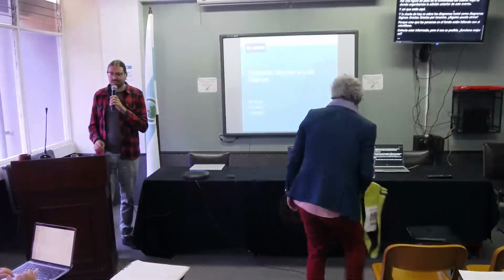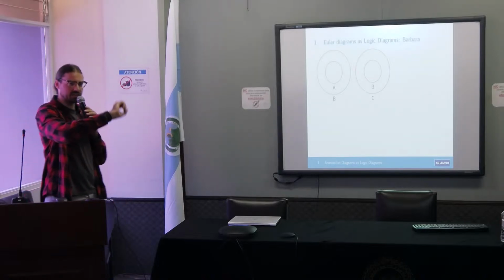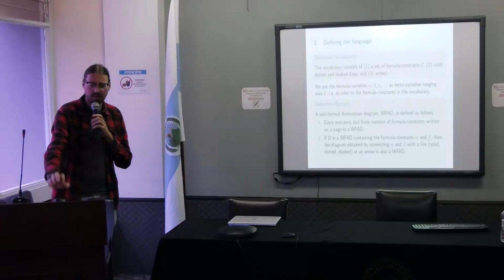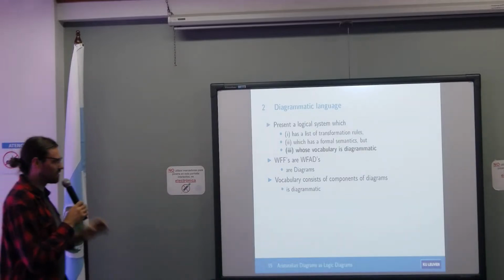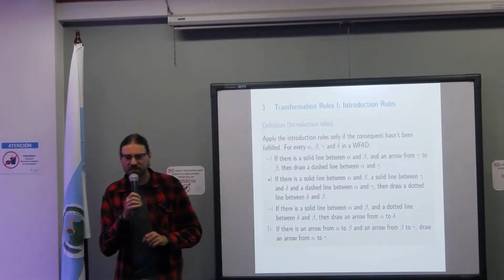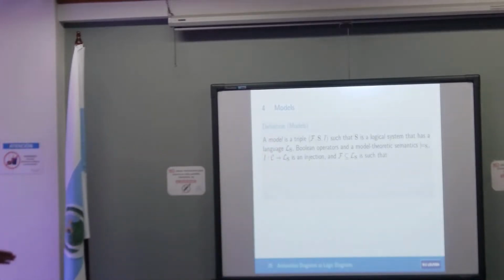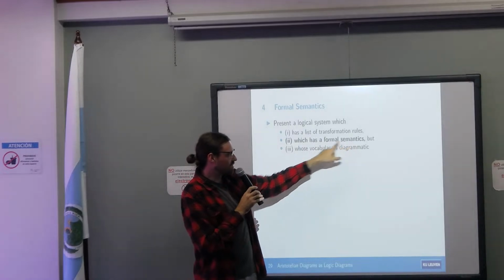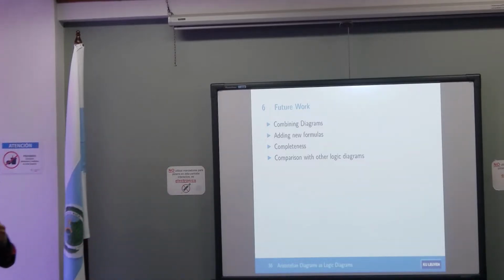2nd day of the 8th Congress on the square of opposition: Stef Frijers and Gonzalo LLach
INIF
Instituto de Investigaciones Filosóficas
Escuela de Filosofía
Universidad de Costa Rica